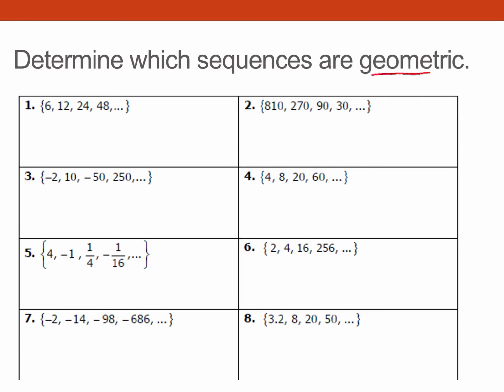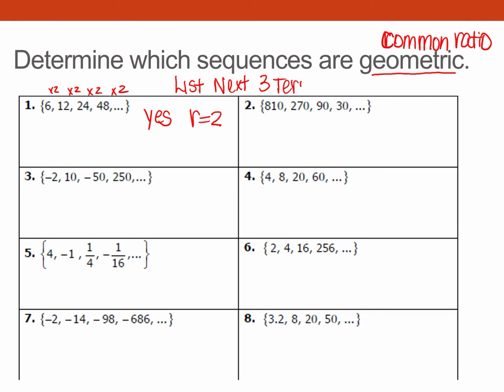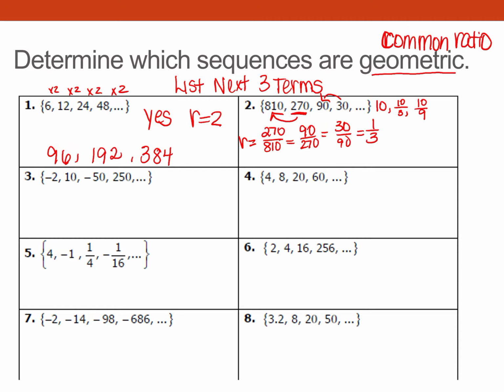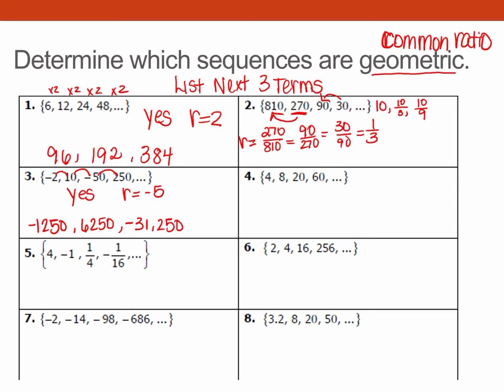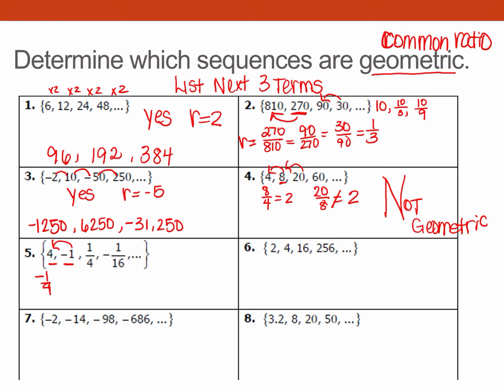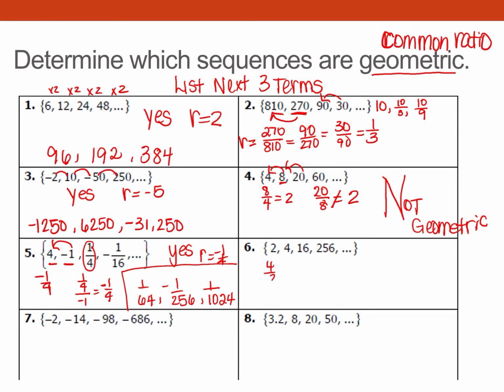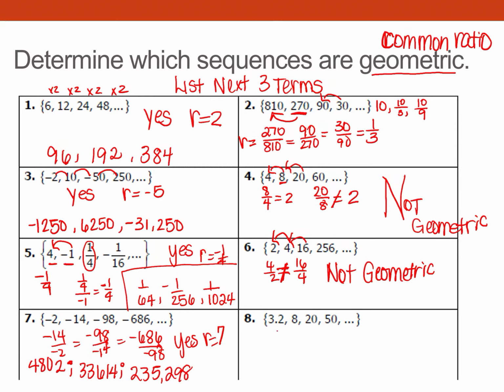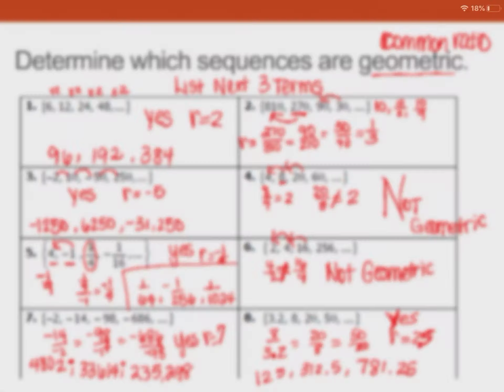Geometric Sequence yes or no